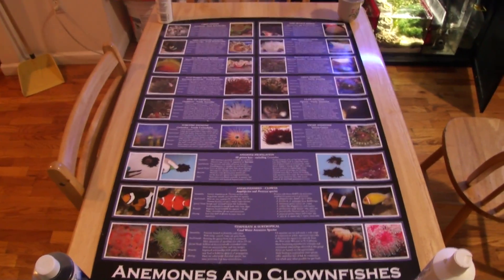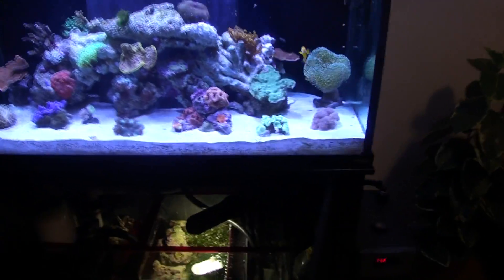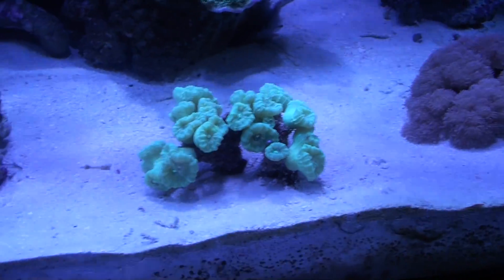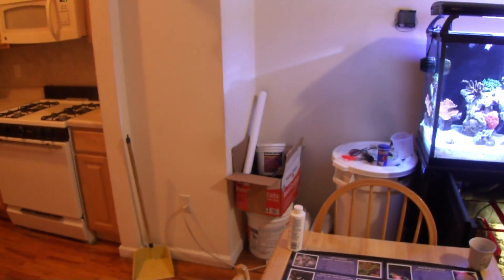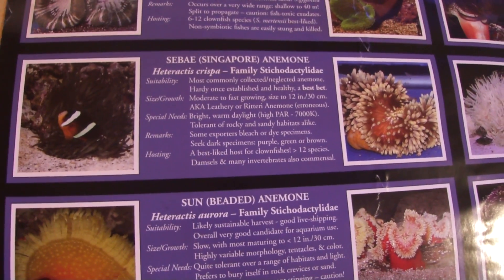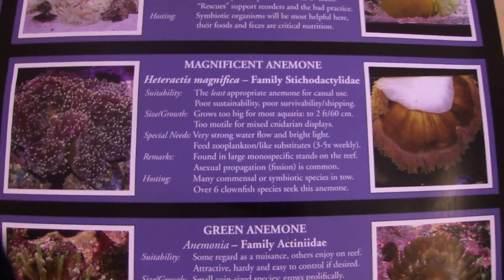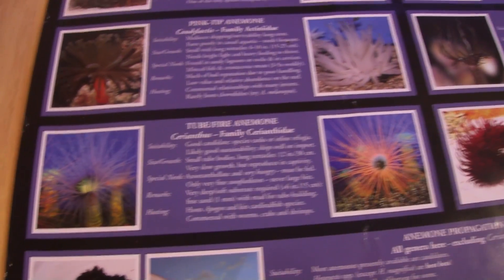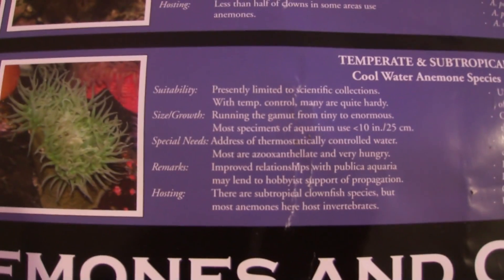Anemone And Clownfish Species Information & Care Poster Review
Educational video on Clownfish and Anemone species illustrated and discussed, with tons of info on care, propagation, feeding, and more. Overall review of Anthony Calfo's poster. By NewYorkSteelo.